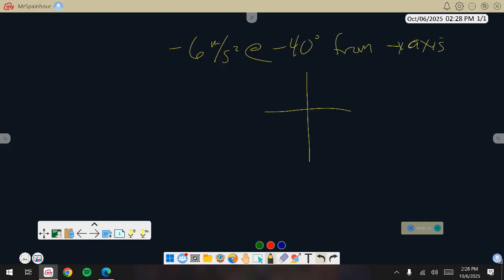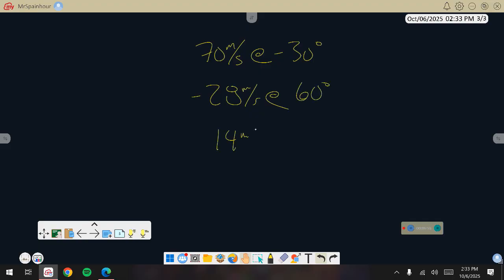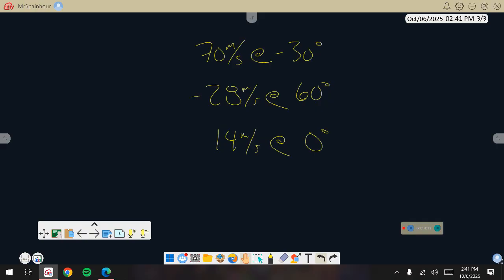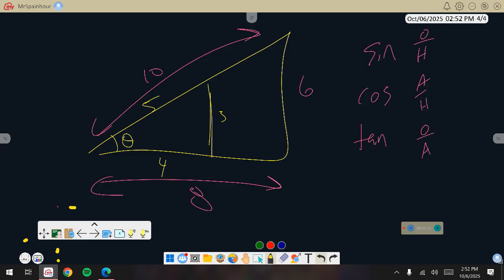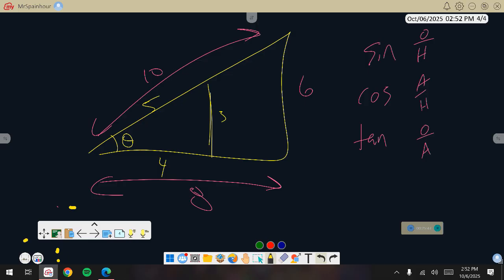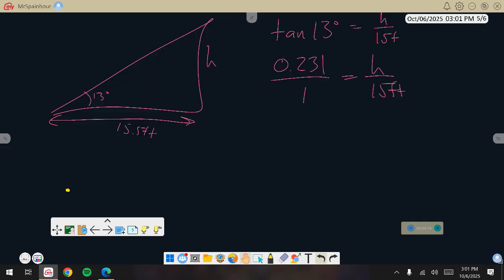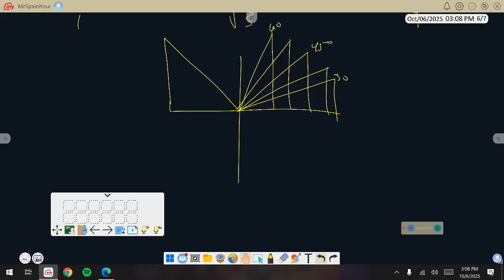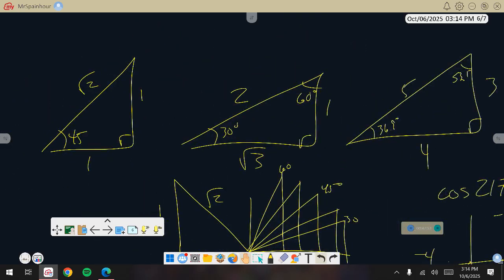Review Graphical Vector Addition and Trig Notes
Introduction 0:00
Go over problems on the Graphical Vector Addition Quiz 0:28
Do a sample Graphical Vector Addition problem on the whiteboard 6:32
Trig Basics 21:27
Sample Trig Problems 32:28
Minutes of an Angle 36:11
Basic Triangles 37:28
Basic Triangle in Other Quadrants: 41:30
Inverse Trig 46:16